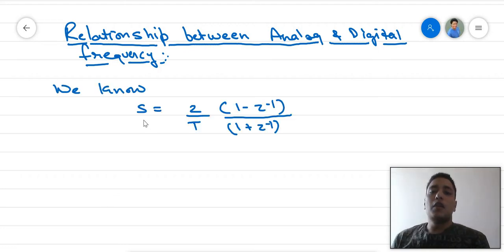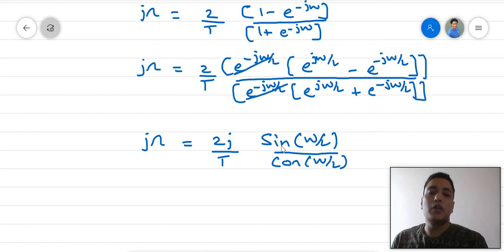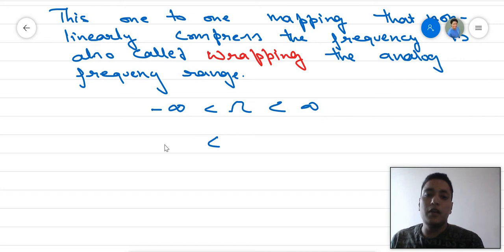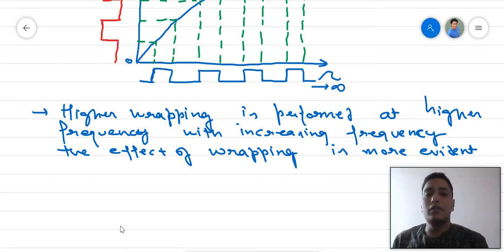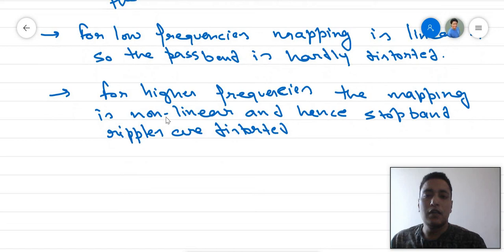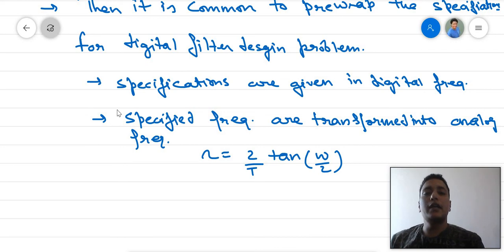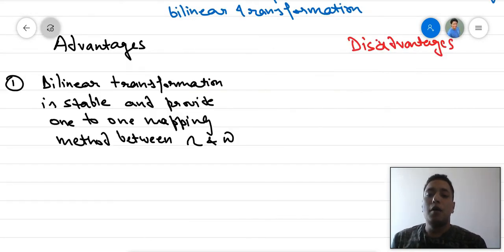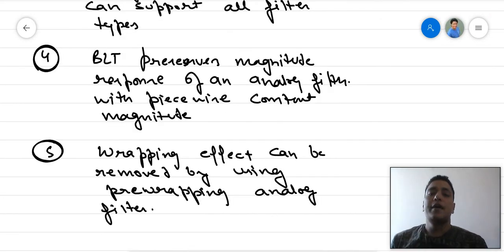33. Filter Design- IIR design by Bilinear Transformation contd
In this lecture we will discuss the remaining of Bilinear Transformation Method and mapping of s-domain with z-domain for designing of IIR filter.